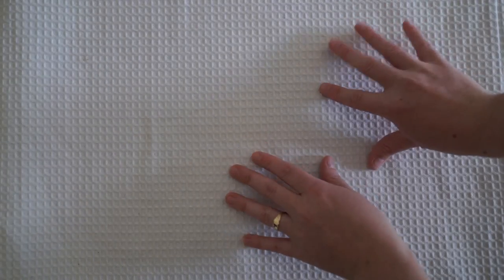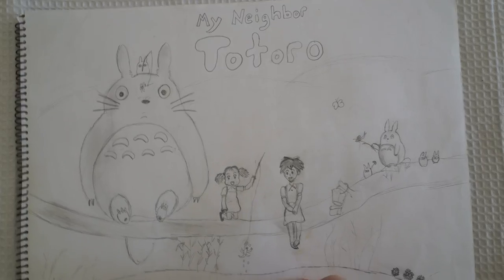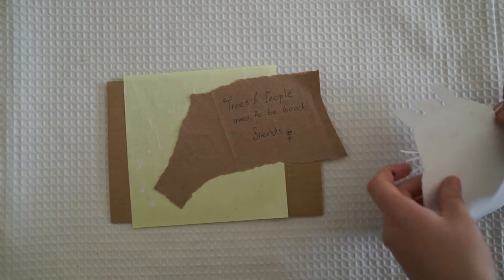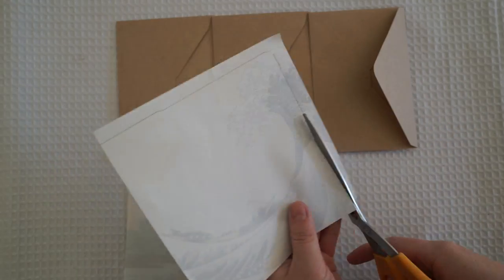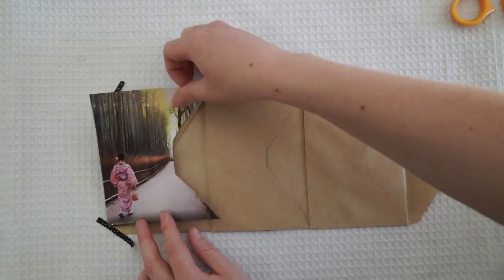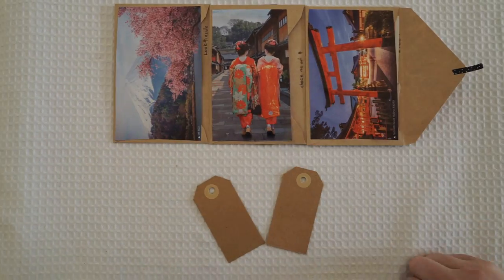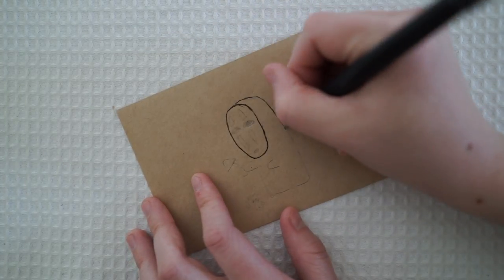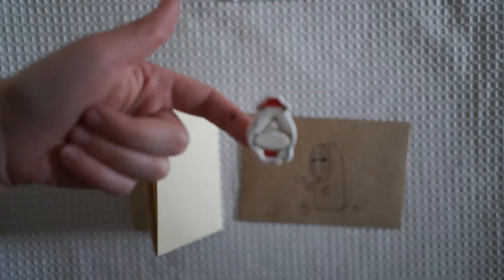Studio Ghibli DIY Penpal Ideas